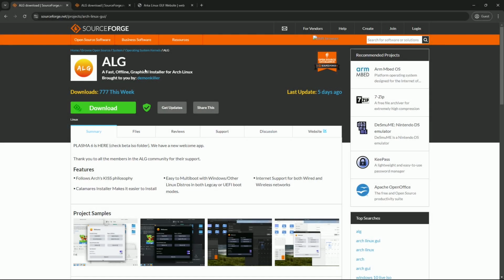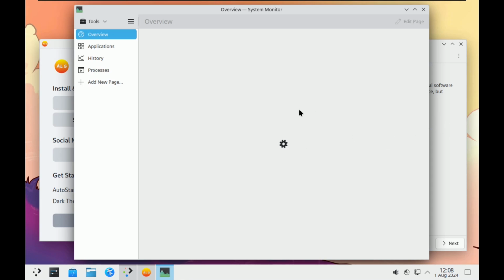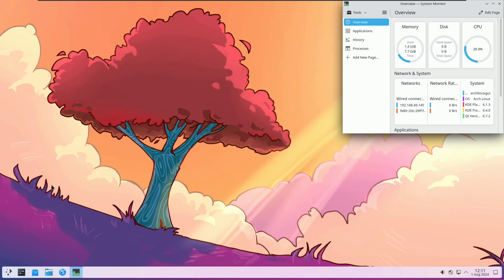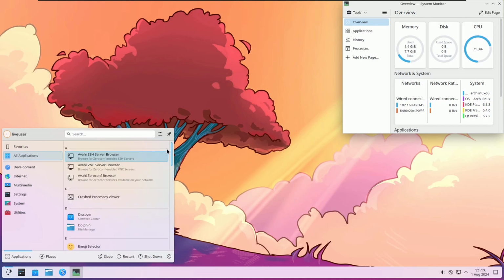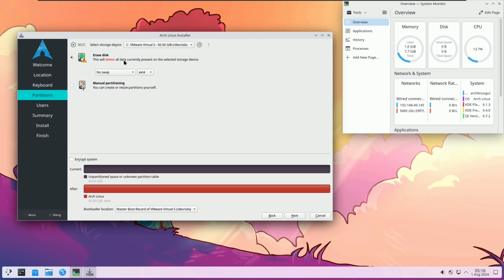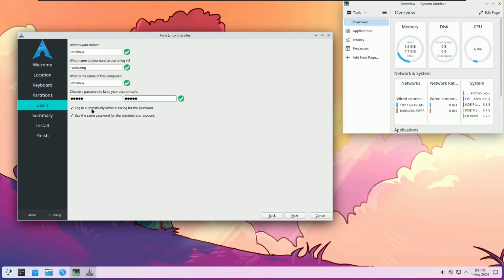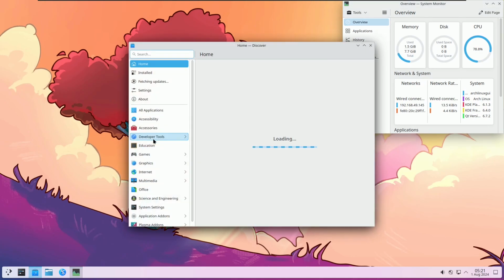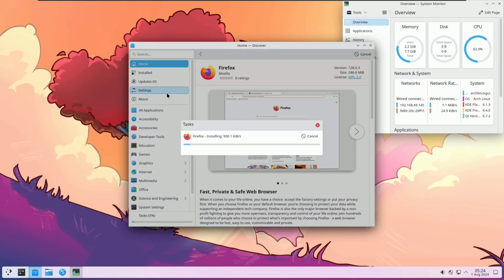ALG Linux Beginnings and Install | Arka Linux GUI based on Arch Linux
In This Video We Are Looking At ALG Linux.

PLASMA 6 is HERE (check beta iso folder). We have a new welcome app.

Thank you to all the members in the ALG community for their support.

Features
Follows Arch's KISS philosophy
Calamares Installer Makes it easier to Install
Easy to Multiboot with Windows/Other Linux Distros in both Legcay or UEFI boot modes.
Internet Support for both Wired and Wireless networks

Todays Video - ALG Linux!